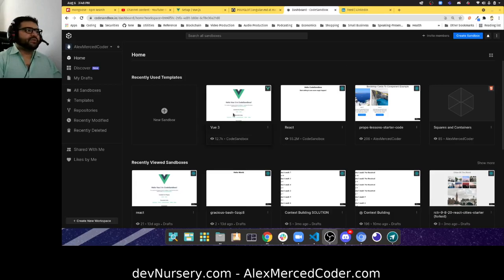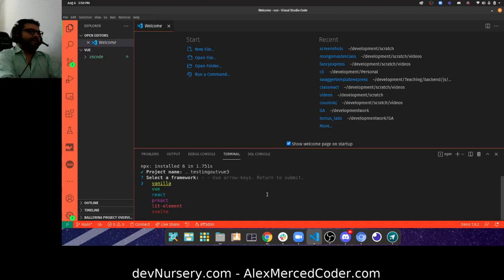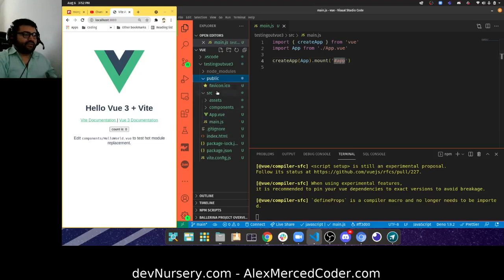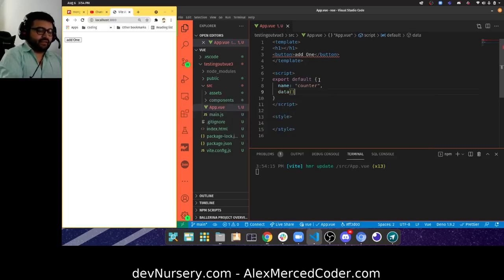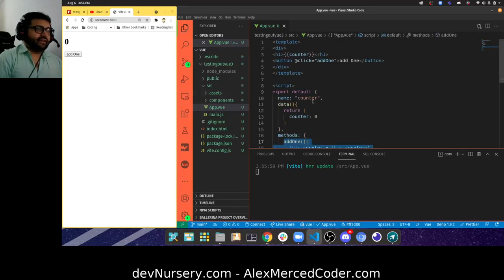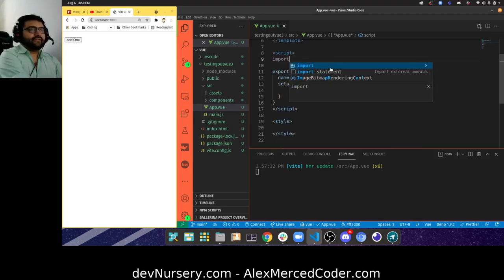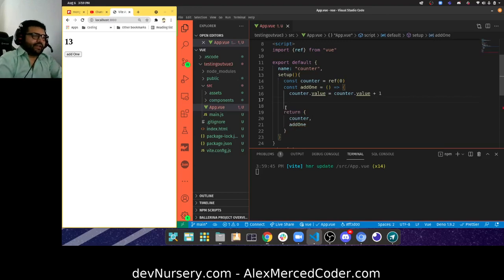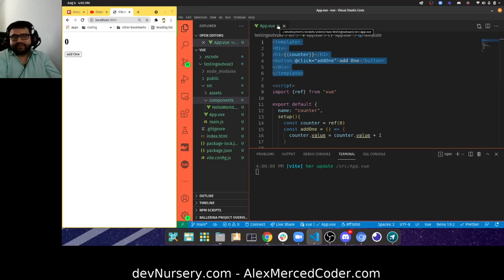AM Coder - Reintroduction to Vue (Vue 3 and the Composition API)